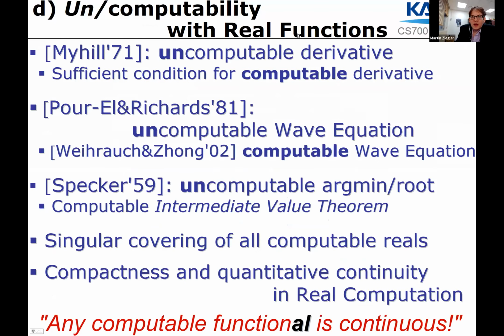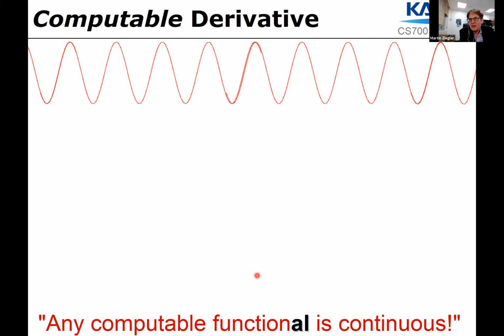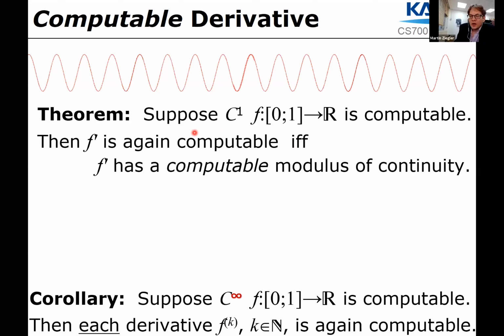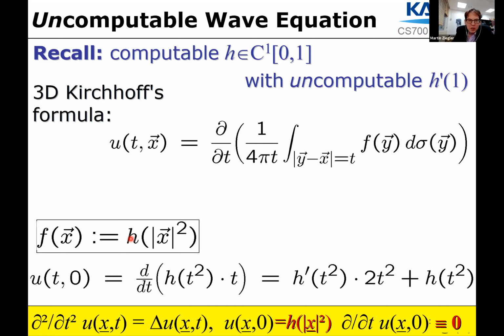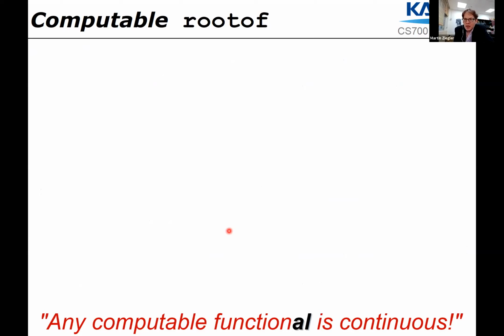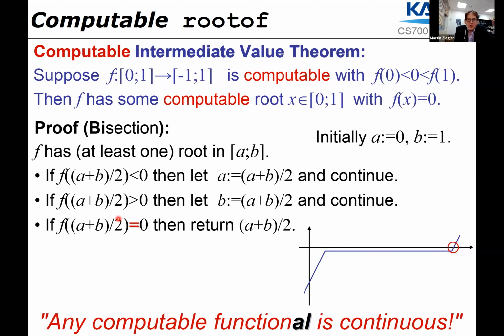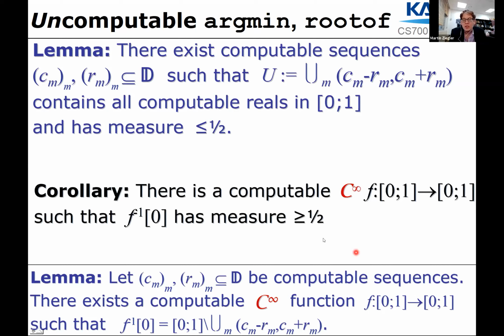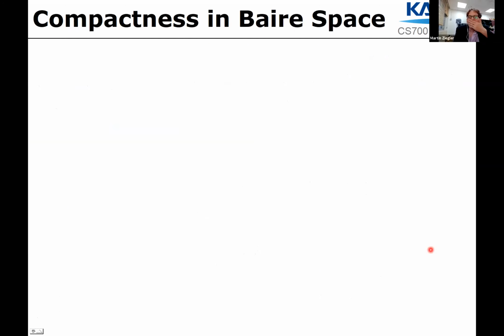IIe: Computability with Real Functions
Computable derivative,
Computable Wave Equation,
Computable Intermediate-Value Theorem